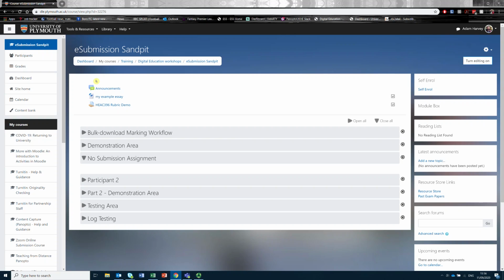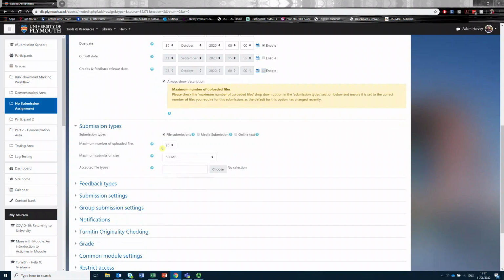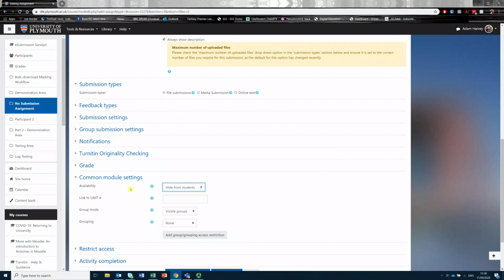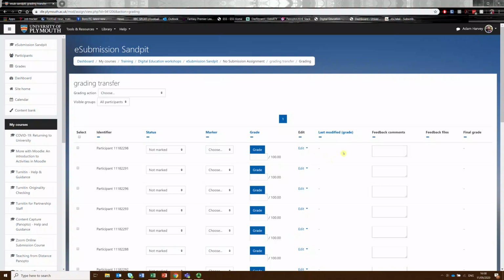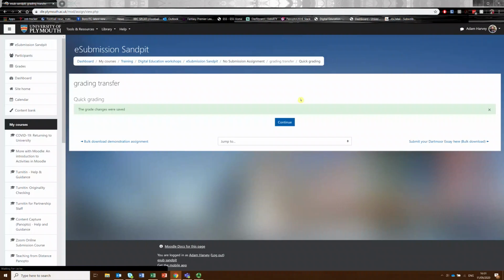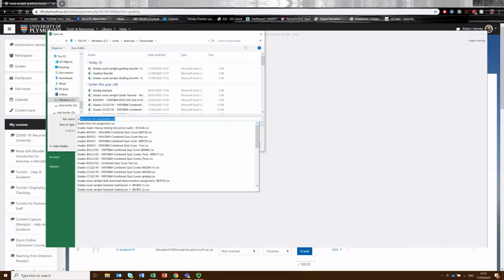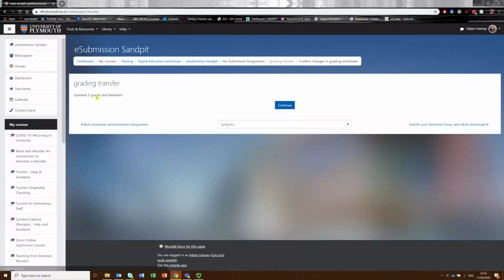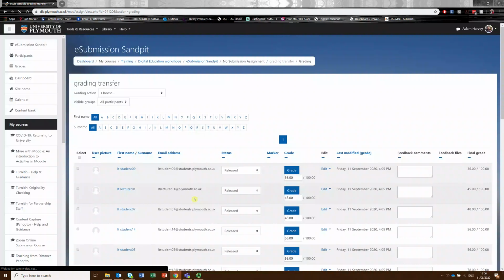Creating and Grading a Non Submission Assignment